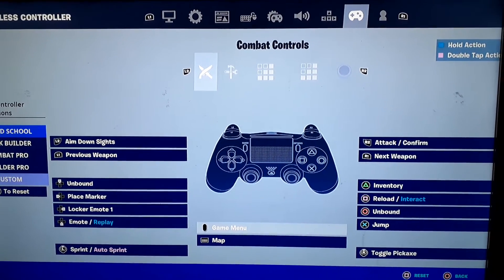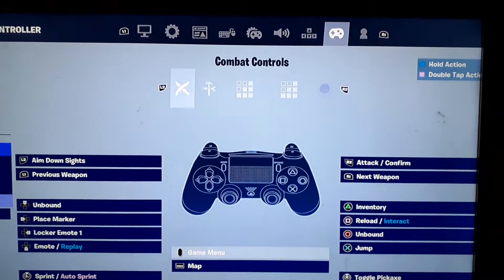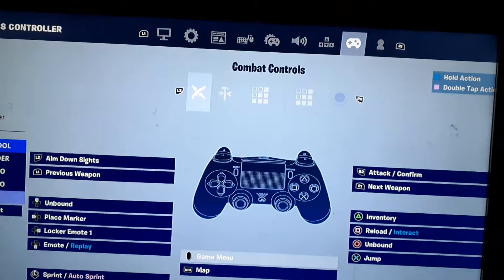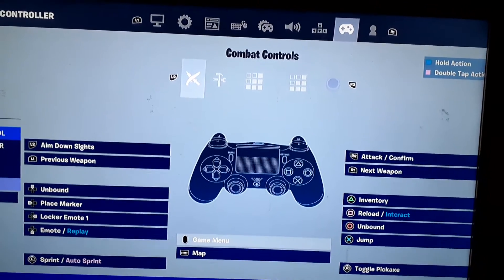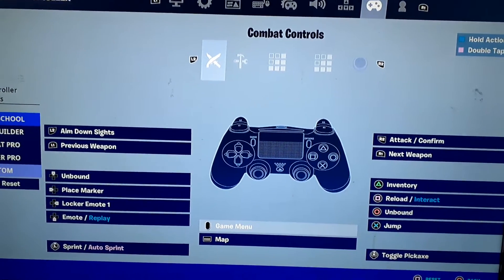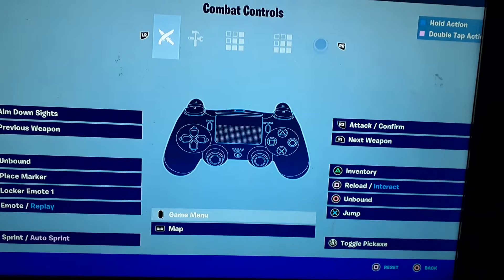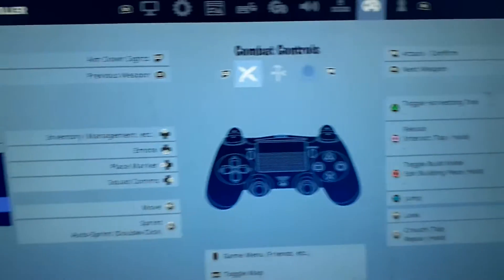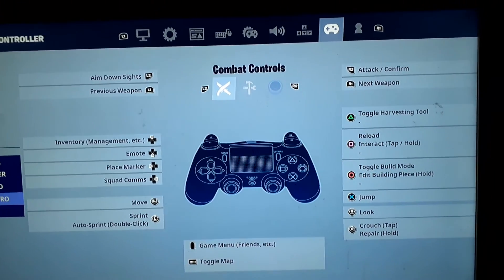ps4 back button attachment settings fortnite